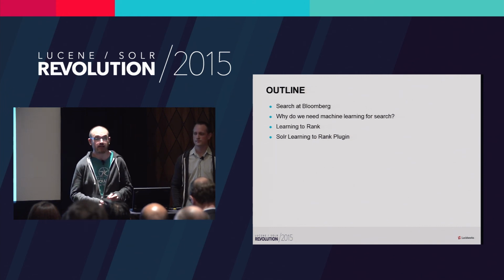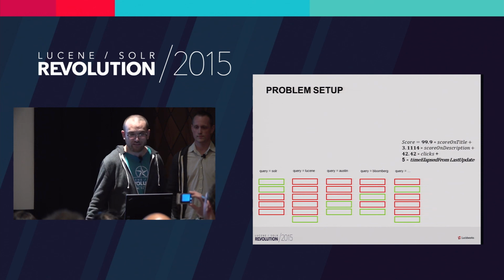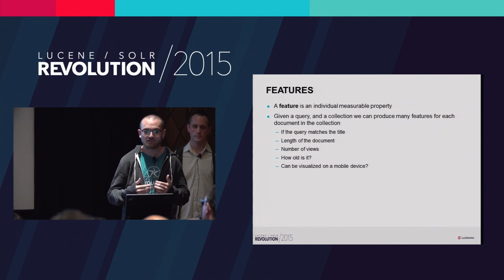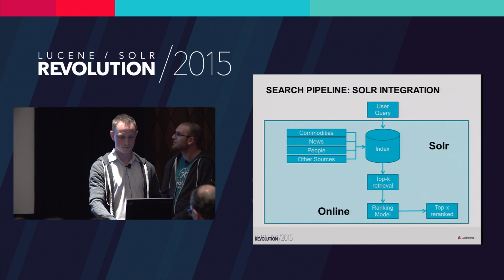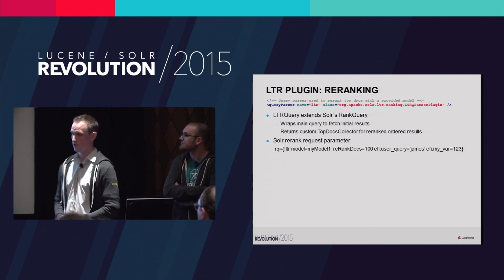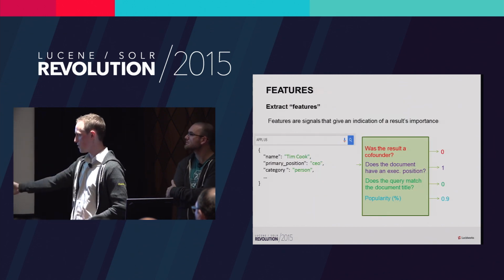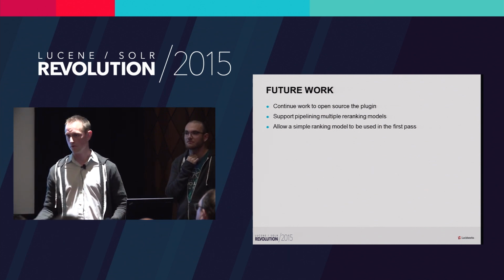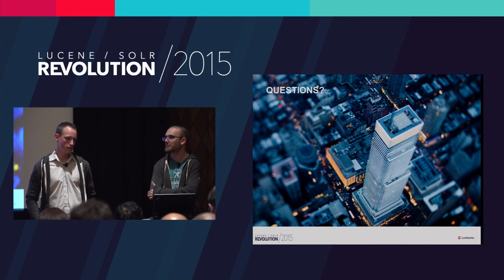Learning to Rank in Solr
At Lucene/Solr Revolution 2015 Michael Nilsson and Diego Ceccarelli from Bloomberg gave a presentation on how Bloomberg uses search and how they improved document ranking in Solr. They covered how machine learning greatly helps in a ranking project. They also talk about their Solr plugin for learning to rank and give a short code walk-through as well as an in depth explanation of how it works.